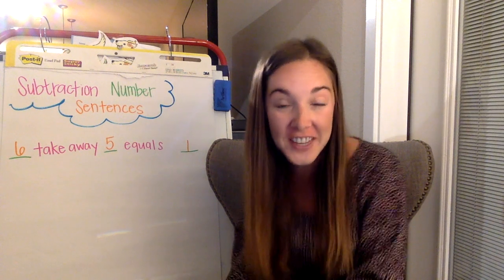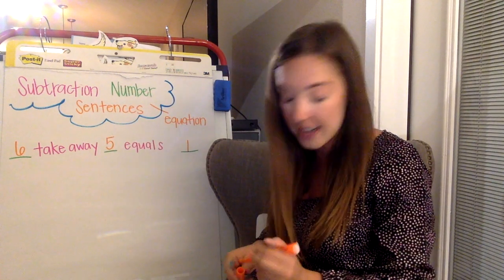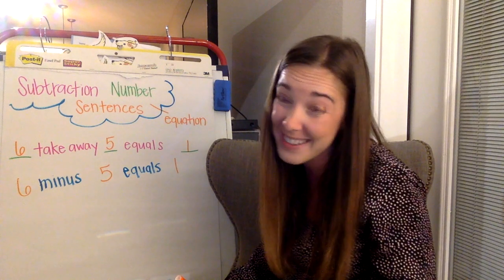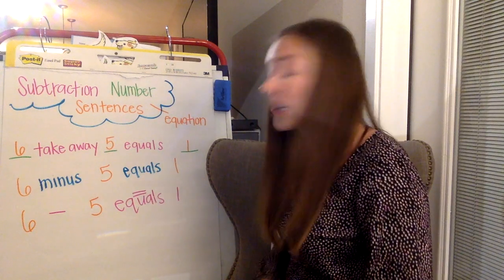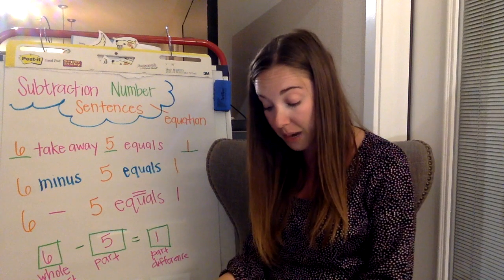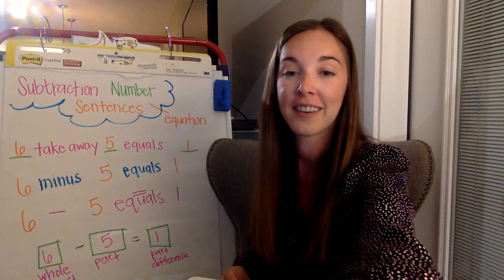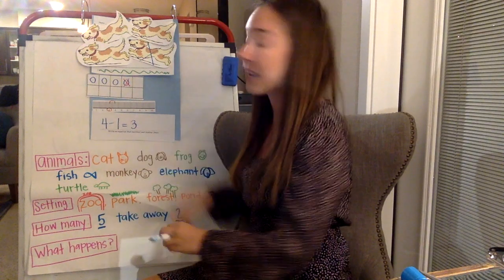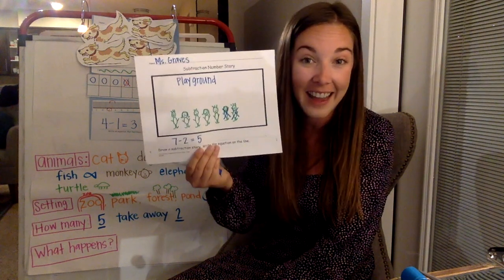Math Lesson Week 7 Monday